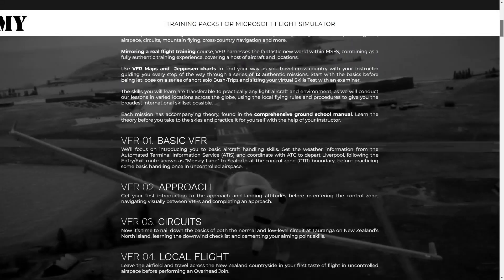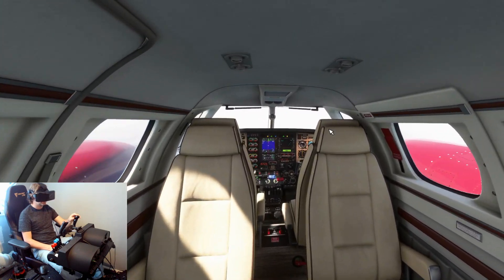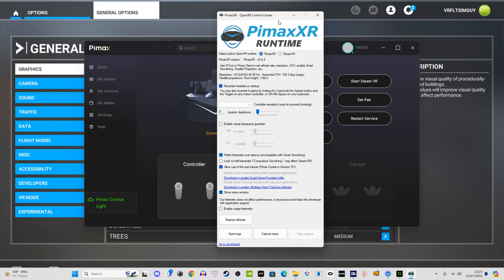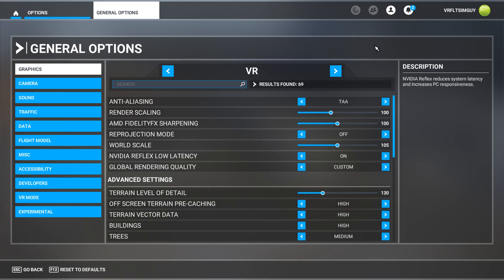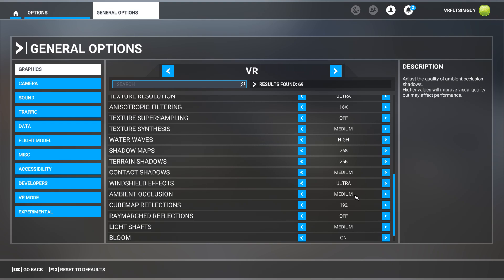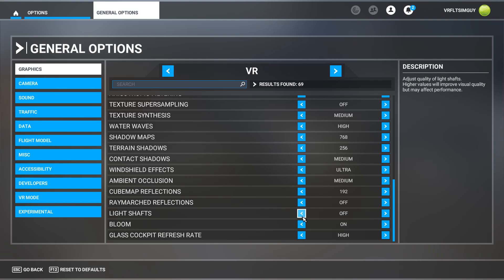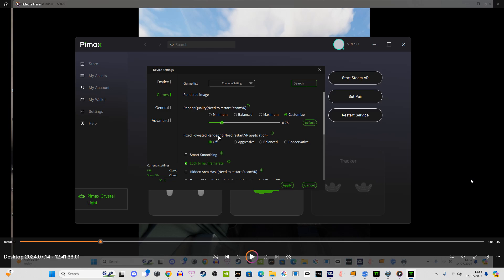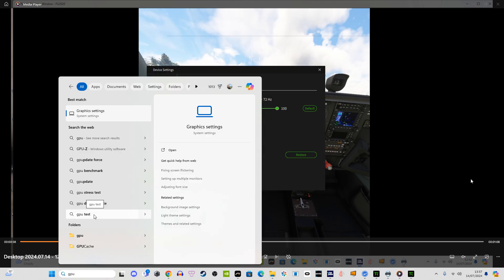MSFS Pimax Crystal LIGHT VR SETTINGS GUIDE 3070ti - 4070- 4090 | ALL You NEED to KNOW!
The only guide you need to get great performance with the Pimax Crystal Light in Microsoft Flight Simulator! Tested using various GPU's including, RTX 3070, 4070ti & 4090.

Treat yourself to the NEW FS Academy Zero to Hero bundle - Also now available on PC+XBOX via the in-game marketplace.

VRFSG